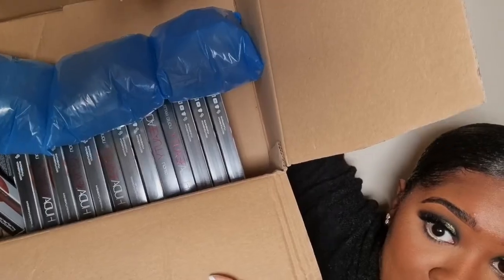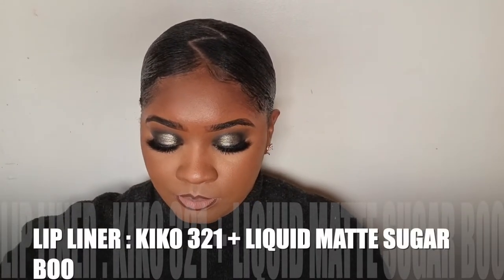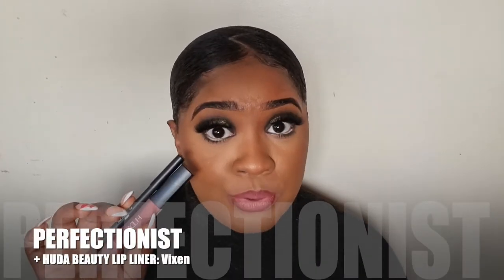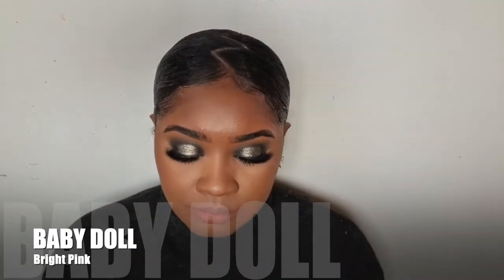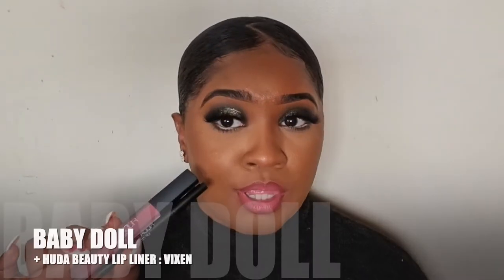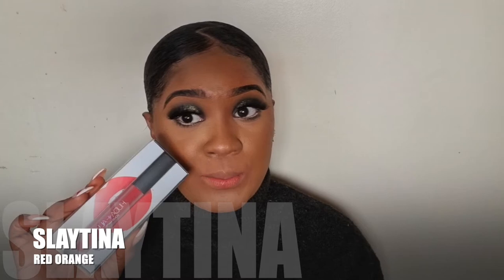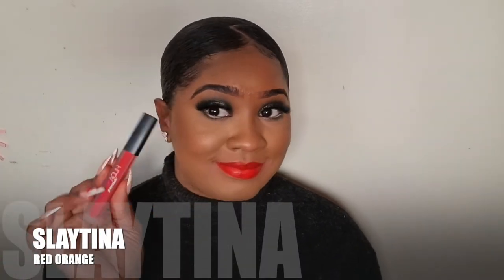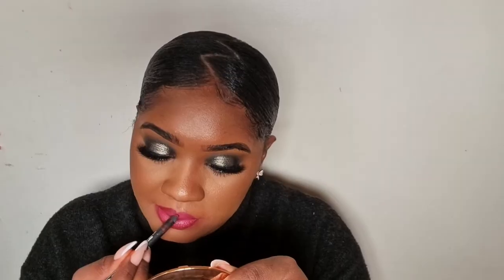NEW HUDA BEAUTY LIQUID MATTE LIPSTICKS *16 SHADES * SWATCHED | NUDE LIPSTICK COMBOS ON DARK SKIN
Hey Dolls, I do hope you enjoy this video of me swatching all 16 shades of  the New Huda Beauty Liquid Matte Lipsticks + showing you lip combos with them.